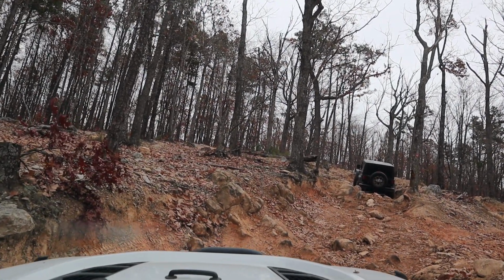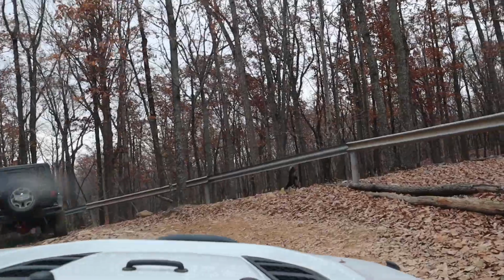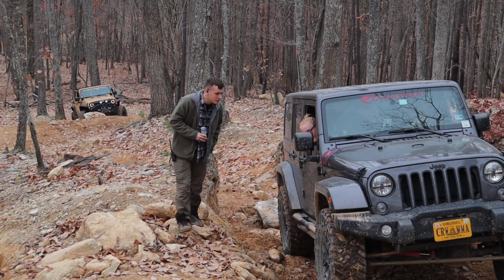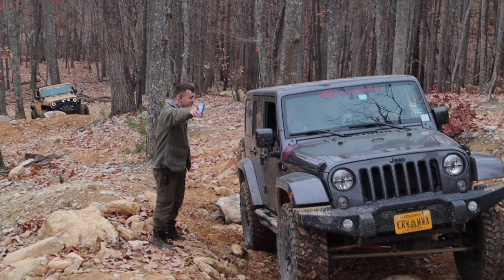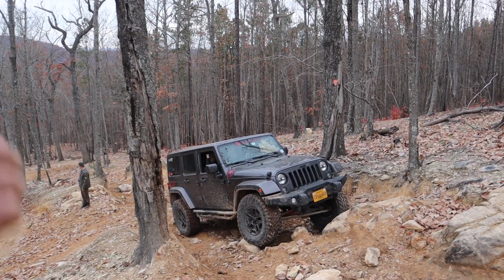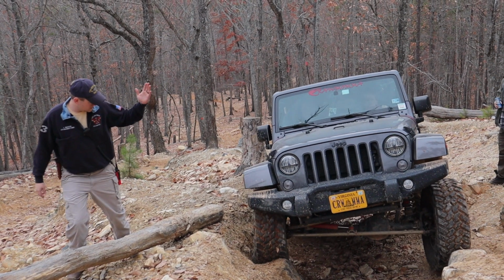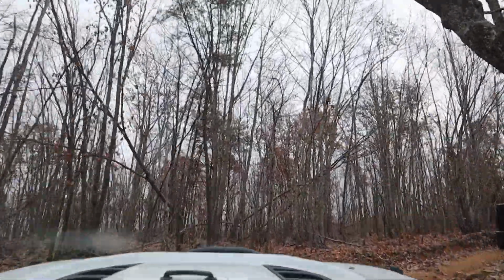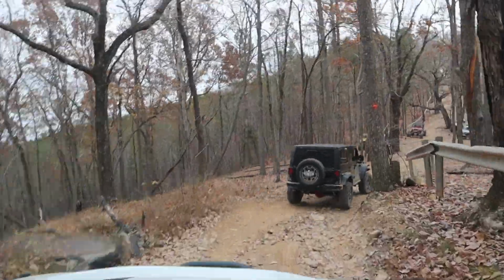Daniel Trail, Rock Slab to Summit with Goin' Coastal Jeep Club at Uwharrie National Park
My Jeep:
1. Tires Milestar PATAGONIA M/T ($300 each)
2. Wheels ($100 each) 17x9 5x5 bolt, 4.25 back spacing
3. Warn Zeon Winch
4. Tuffy (box in back)

My Camera:
1. Cannon m50
2. Canon EF-M 22mm f2 STM Lens
3. Cannon m50 battery
4. Hoya 49mm UV Filter
5. UV Filter for 22mm
6. Sandisk Extreme Plus 128gb memory

Corgi Equipment:
1. Harness